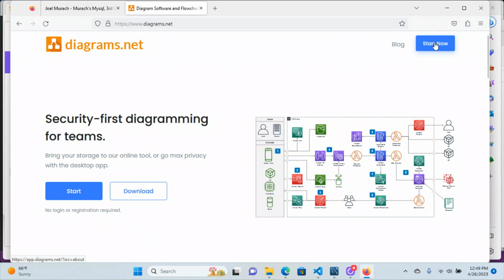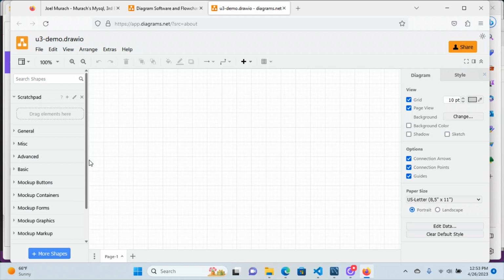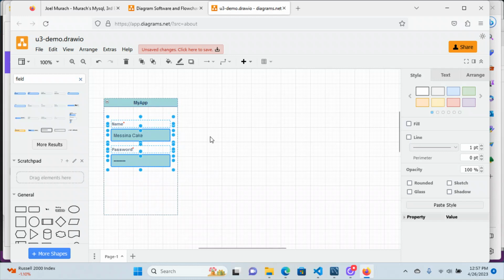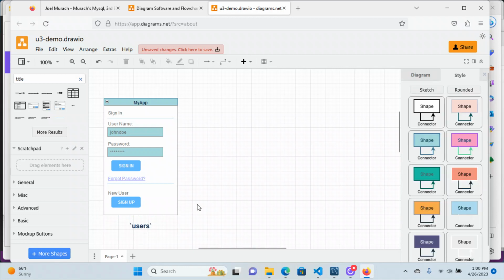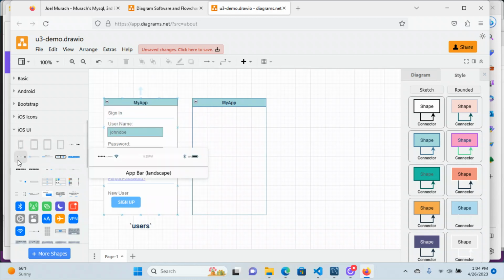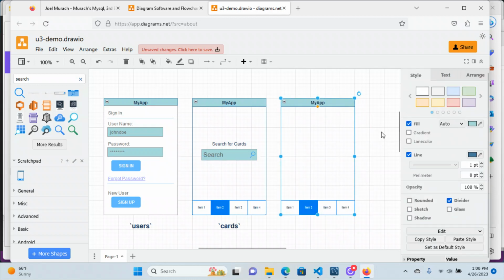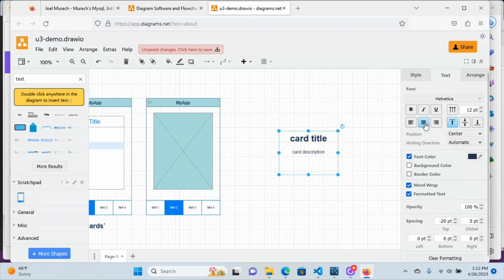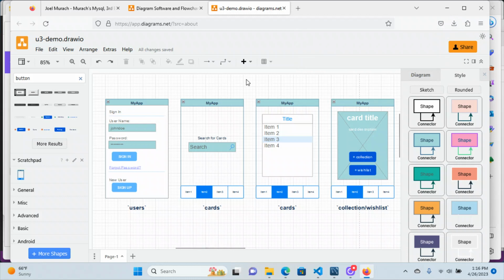IS361 Unit 3: Wireframes